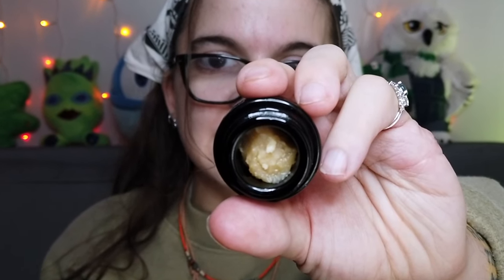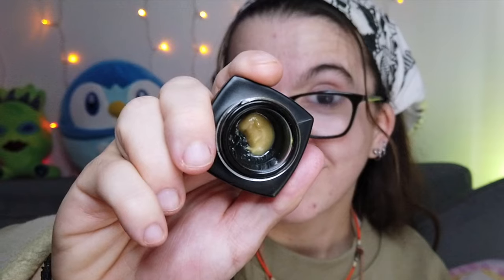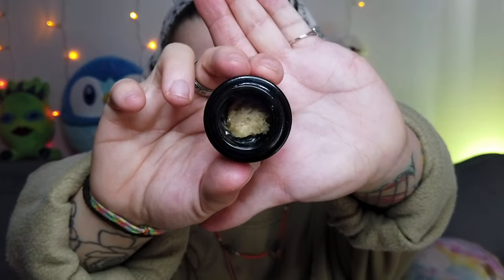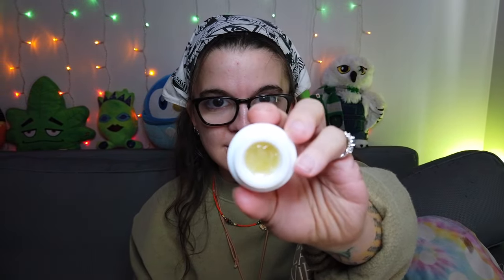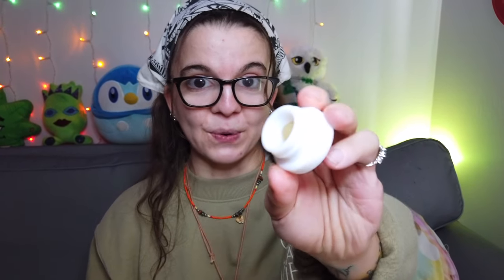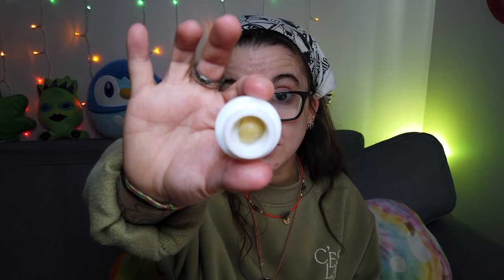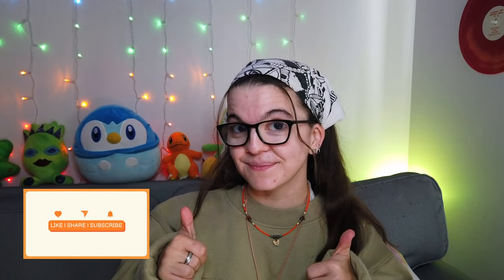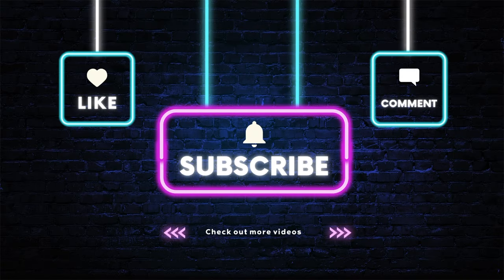DISPO HAUL | Everything I Got for $300 in Colorado! Blue Zushi?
💰 How far does $300 go in Colorado? Join me as I shop for premium products, including some incredible solventless options, and share everything I picked up on this haul. From flavorful extracts to top-tier concentrates, here’s a breakdown of my budget-friendly shopping spree.

Video Highlights:
* Full haul reveal of my $300 budget 🛒
* Puffco Peak live tasting 👅
* My FAV birthday pick up of blue zushi 🍣
* Honest opinions on the quality and value 💭

📍 Check the pinned comment for more ways to connect and save!

⏰ Timestamps:
0:00 - Intro
00:52 - First Picks: My Go-To MED. Products 🏆
06:03 - Second Shop
07:01 - Birthday find 🍣
08:13:30 - Puffco Peak Tasting
09:17 - Outro

Background: Daydream - Massobeats